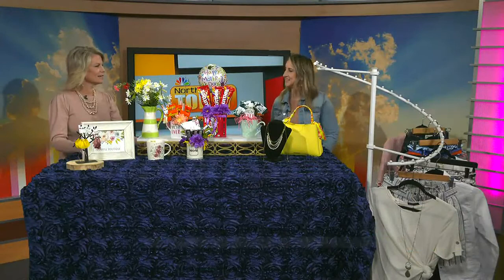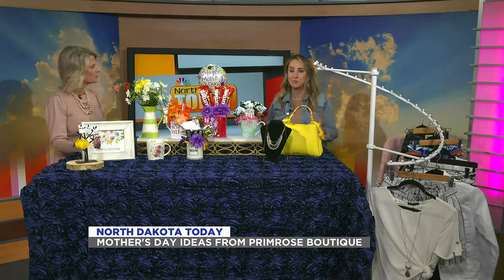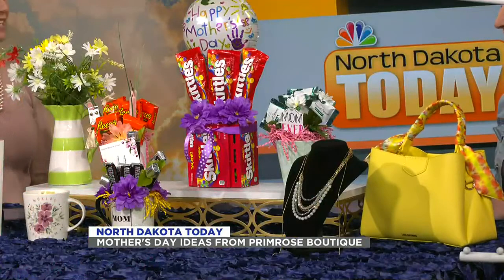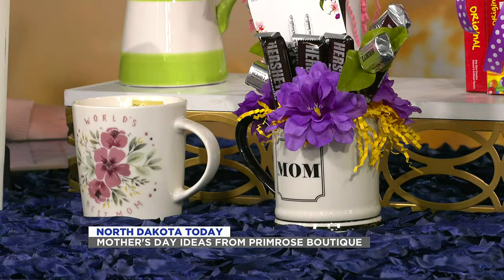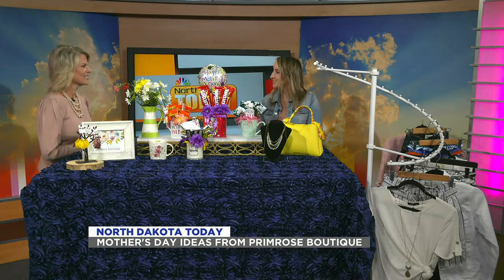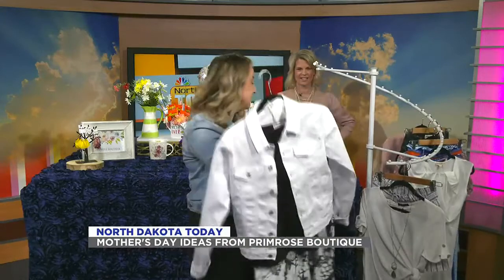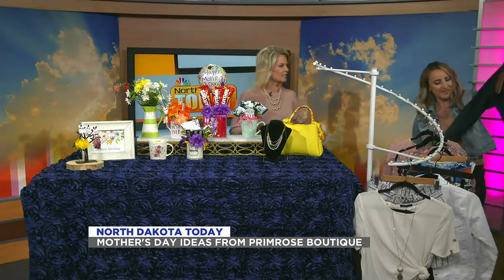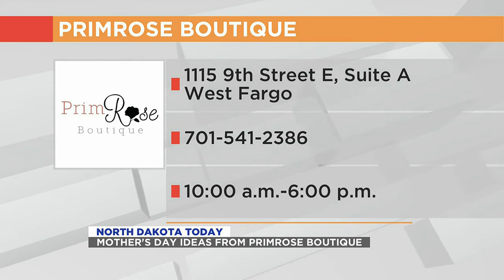NDT Mother's Day Ideas From Primrose Boutique May 7